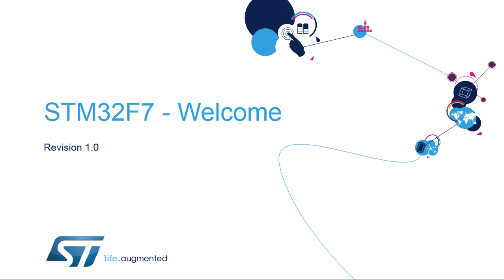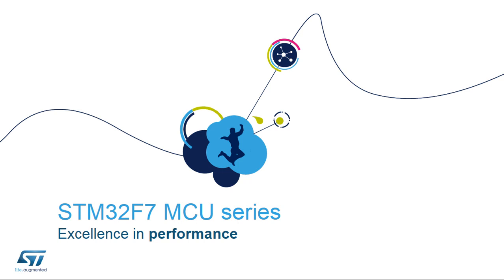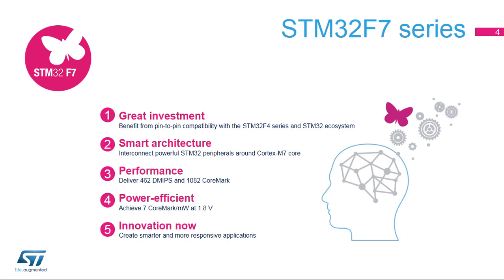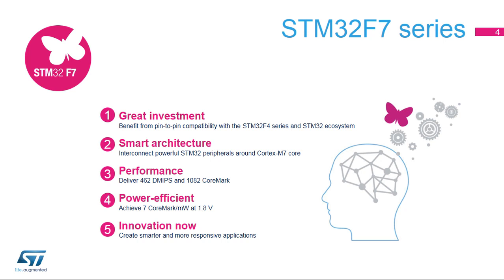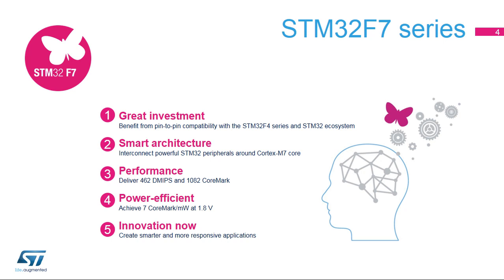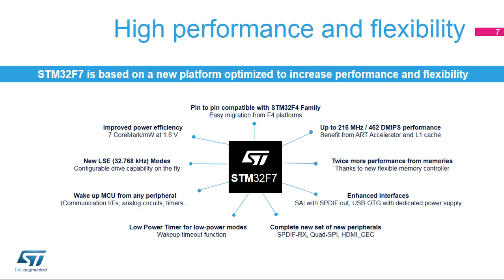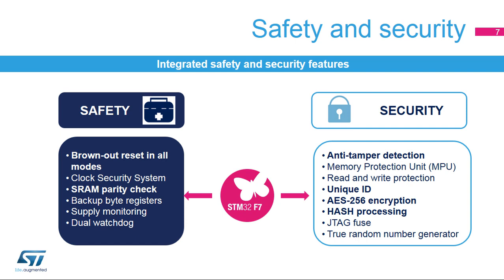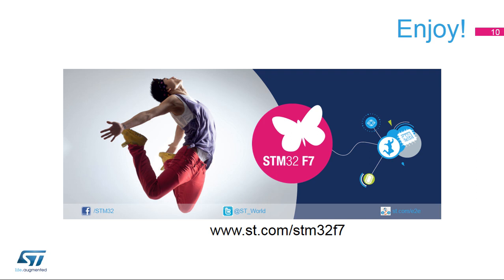STM32F7 OLT - 1. Introduction - Welcome session